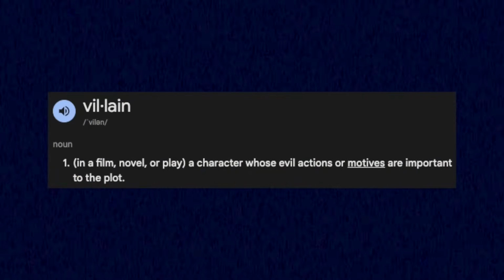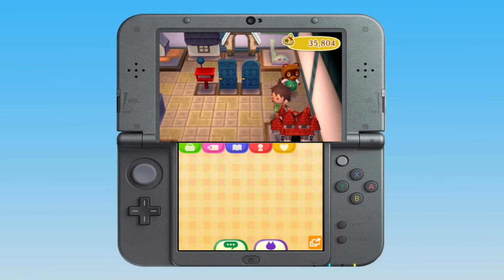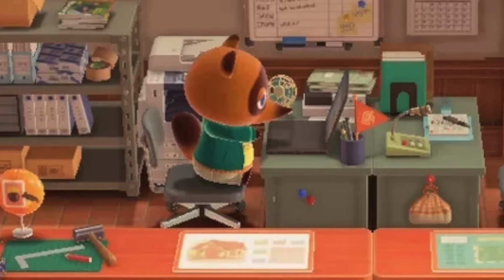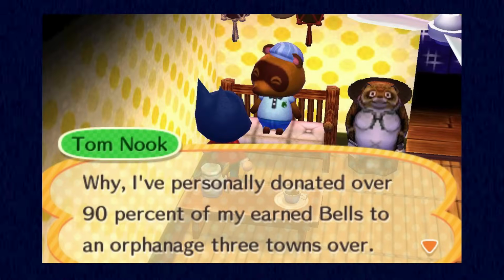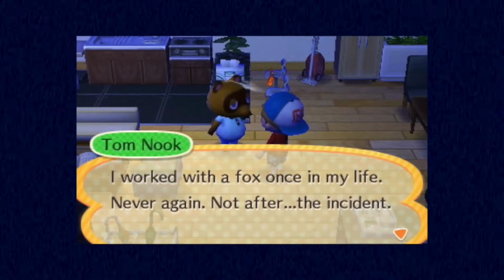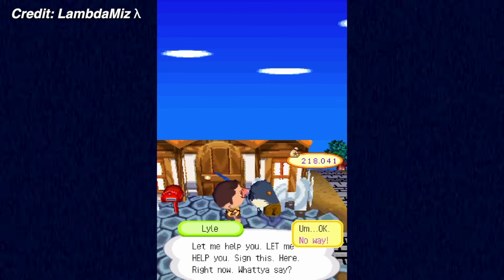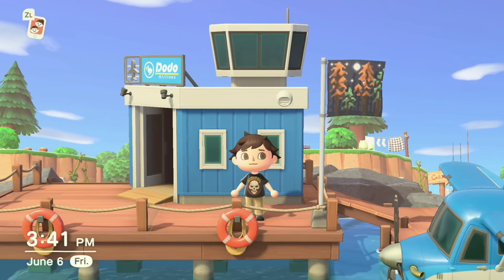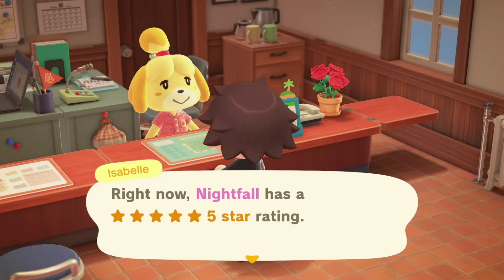Who is the villain in Animal Crossing?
Hey guys, in this video, I talk about the idea of a villain in Animal Crossing and who that might be. Sometimes villains don't have to be drawn out for us.
Thank you to these amazing YouTubers for being a part of this video:
My discord server:
chapters:
0:00 Intro
0:30 Who is the villain in Animal Crossing?
19:10 Outro